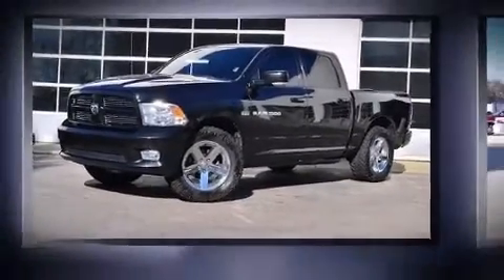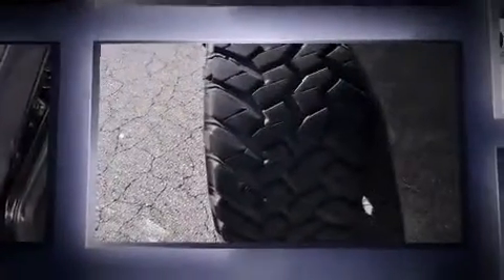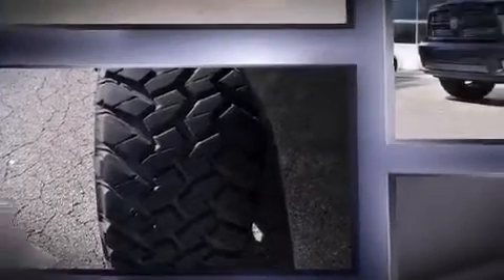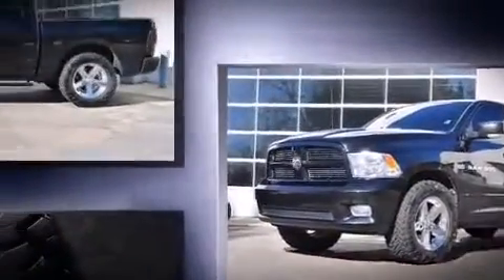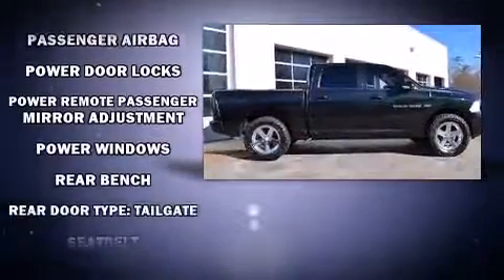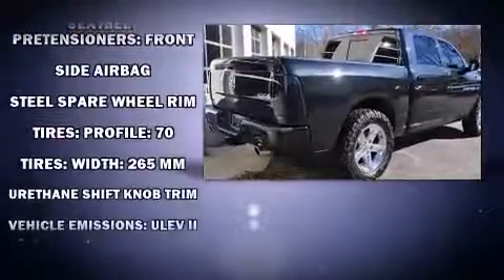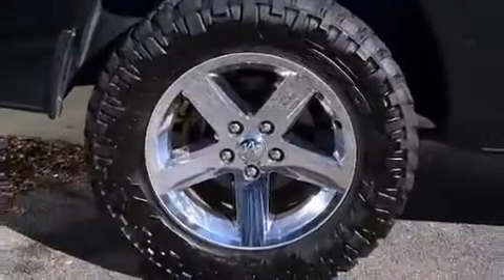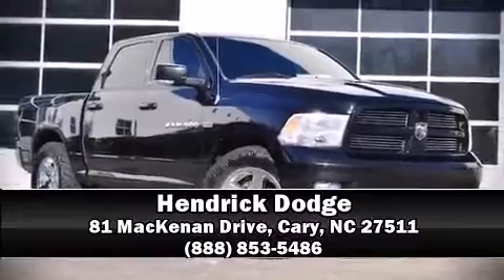2013 Ram 1500 Tradesman/Express in Cary, NC 27511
Hendrick Dodge
81 MacKenan Drive

With fewer than 35,000 miles on the odometer, you can be confident that this pre-owned vehicle will provide you reliable transportation. It features an automatic transmission, rear-wheel drive, and a powerful 8 cylinder engine. The following features are included: variably intermittent wipers, a front bench seat, tilt steering wheel, cruise control, a trailer hitch, a bedliner, and more. Passenger security is always assured thanks to various safety features, such as: head curtain airbags, front SIDE impact airbags, traction control, brake assist, ignition disabling, and 4 wheel disc brakes with ABS. Electronic stability control ensures solid grip atop the road surface, no matter how challenging the driving conditions. It also arrives with a Carfax history report, providing you peace of mind with detailed information. Our team is professional, and we offer a no-pressure environment. We'd be happy to answer any questions that you may have. Stop in and take a test drive!